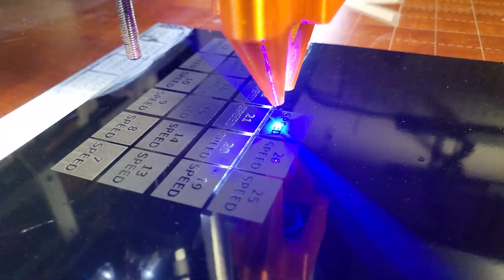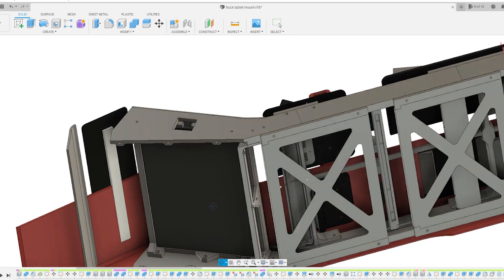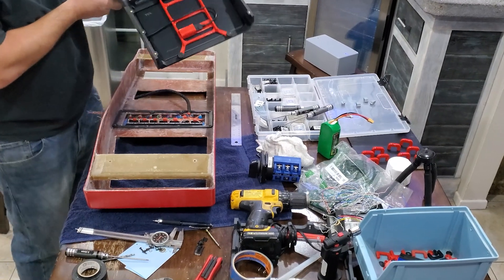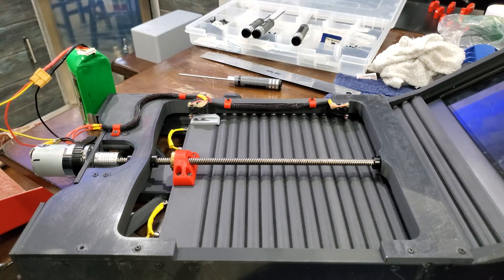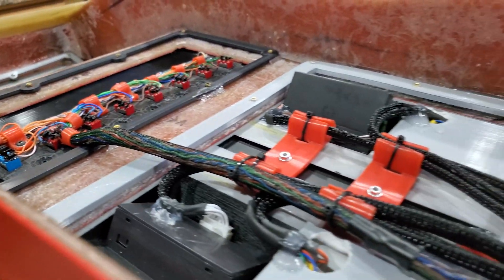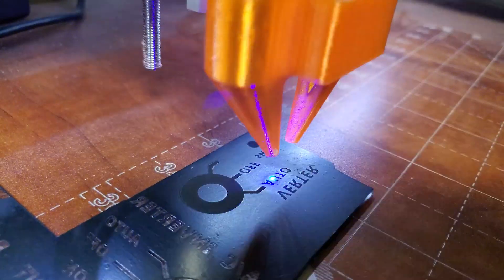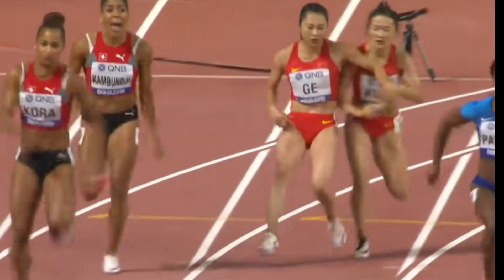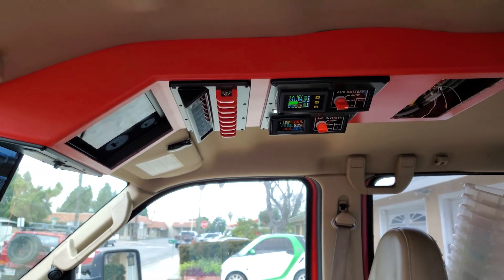How It's Made | Truck Console Stops LOSER Car Thieves - Allegedly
This overhead center console has a hidden 10-in tablet mounted behind an automatic motorized door.  The tablet connects via Bluetooth to the OBD2 port on the work truck. The tablet allows me to monitor more parameters than the dash gauges provide.

Renogy 12V 100AH Deep Cycle Gel Battery
RV Battery Charger | 120VAC to 12VDC
Renogy 3000W Inverter 12V DC to 120V AC
Latch Relay Module Flip-Flop Bistable
Rivet Nut Drill Adapter Kit
Rexco Partall Paste #2 24 Oz.
Bidirectional Volt Amp Meter

I didn't want to remove the tablet every night or become another smash and grab victim where the glass costs more than the stolen items.

The best deterrent is the "appearance" of nothing to steal.

I also installed various switches, gauges, and indicator lights for accessories that I have mounted to the truck.